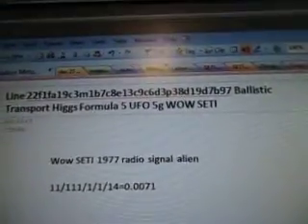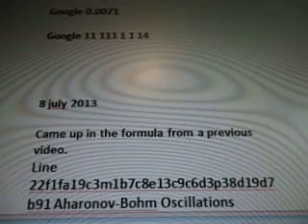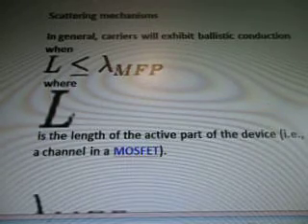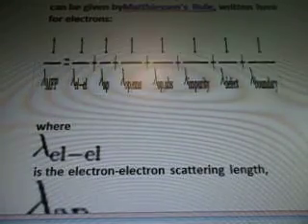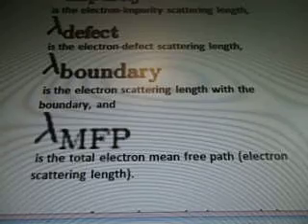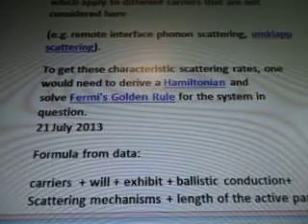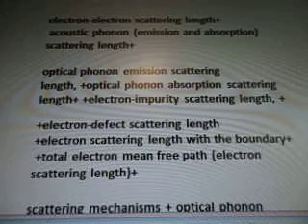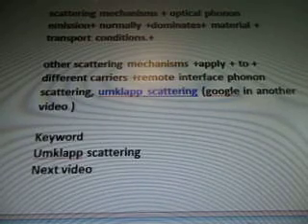Line 22 7b97e Ballistic Transport Higgs Formula 5 UFO 5g WOW SETI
part 7b97e of
100 videos there are more videos after this one
11/111/1/1/14=0.0071
Google 0.0071

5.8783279E6  + 6EQUJ5 + maya symbol for Zero + Higgs Ballistic Transport formula #5+ CORE UFO Engine + communication laser beams + crystals + superlattice + quantum dots + water molecules + expanded + from line 22 wow data
To be filmed 20 jul 2013

8 july 2013

Came up in the formula from a previous video.
Line 22f1fa19c3m1b7c8e13c9c6d3p38d19d7b91 Aharonov-Bohm Oscillations  Quantum Dots Formula 5g WOW SETI

Quote wiki:

Ballistic conduction or Ballistic  continues

Quote wiki:

Theory of ballistic conduction

Scattering mechanisms

21 July 2013

Formula from data:

carriers  + will + exhibit + ballistic conduction+
Scattering mechanisms + length of the active part of the device  +  MOSFET +mean scattering length  + for +carrier + Matthiessen's Rule +electron mobility +

Formula continues:

electron-electron scattering length+
 acoustic phonon (emission and absorption) scattering length+

optical phonon emission scattering length, +optical phonon absorption scattering length+ +electron-impurity scattering length, +

+electron-defect scattering length
+electron scattering length with the boundary+
 +total electron mean free path (electron scattering length)+

scattering mechanisms + optical phonon emission+ normally +dominates+ material + transport conditions.+

other scattering mechanisms +apply + to + different carriers +remote interface phonon scattering, umklapp scattering (google in another video )

ballistic transport, superlattice, quantum dots, water molecules, cooled plasma, quantum mechanics, quantum transport, crystals, mesh, electron holes, net force, neutrinos, higgs boson signals , CERN 2012 results, ATLAS, ALICE,